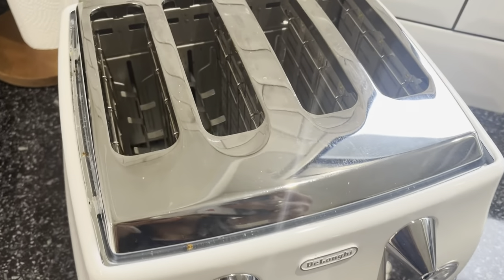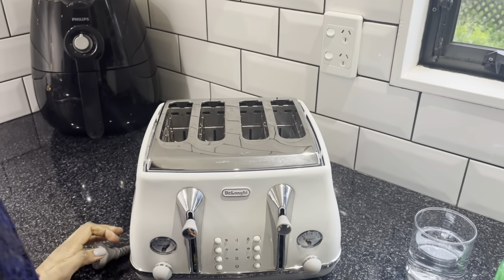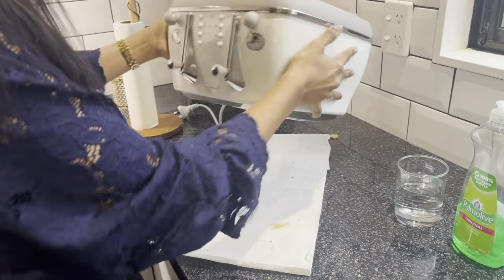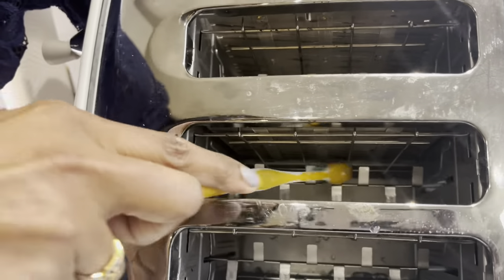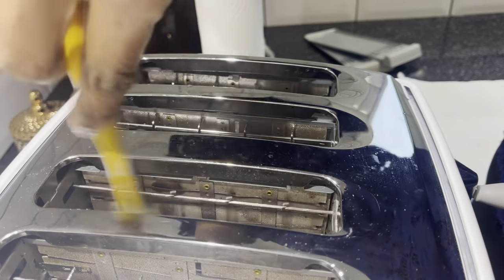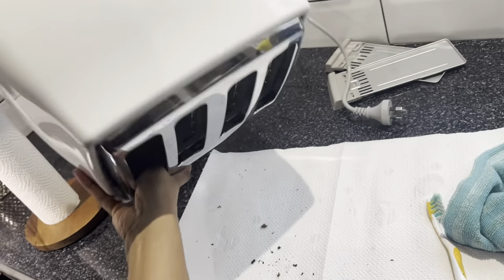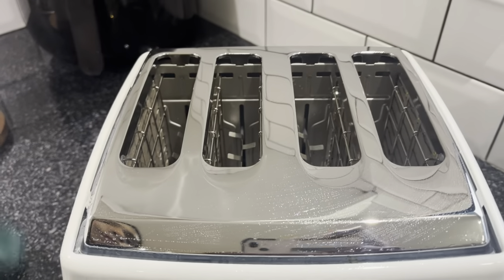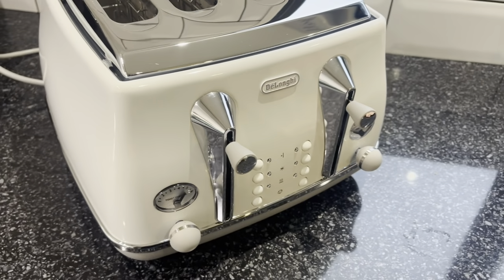How to clean your TOASTER Easy and Smart way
Thanks for stopping by my channel and hanging out with me for another video!

In this video I share some cleaning motivation. I show you a super easy way to clean your toaster in a very short time.